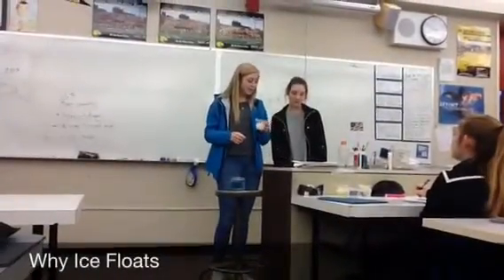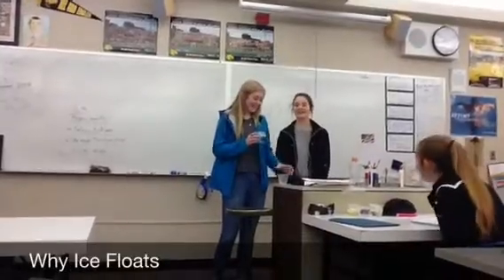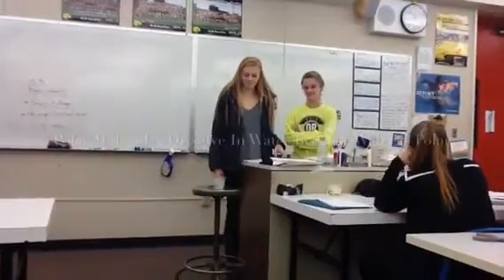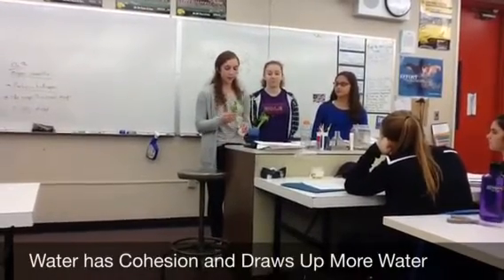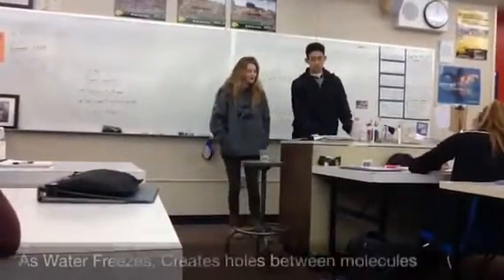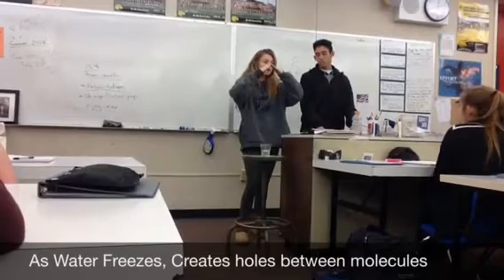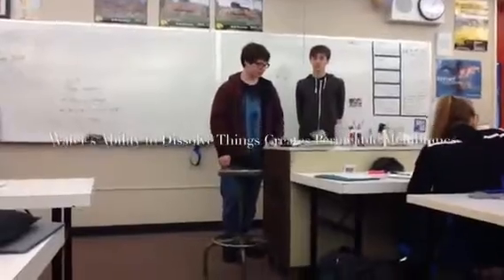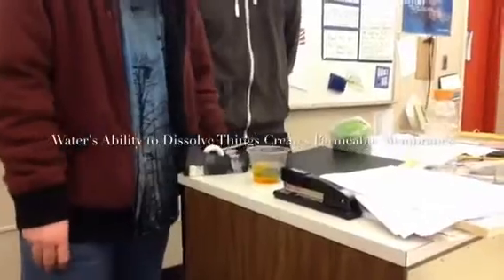1st Block-Spring-2016 Water Demos